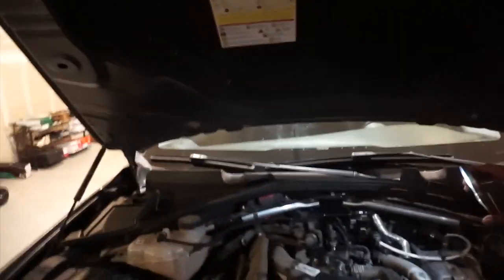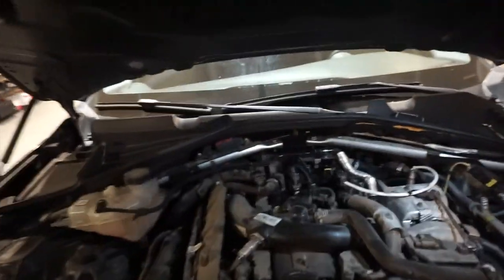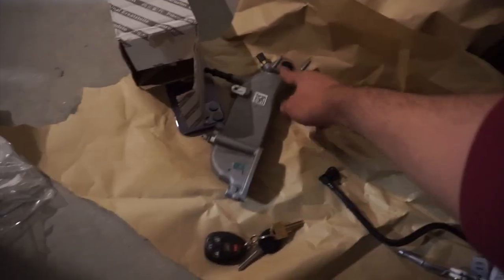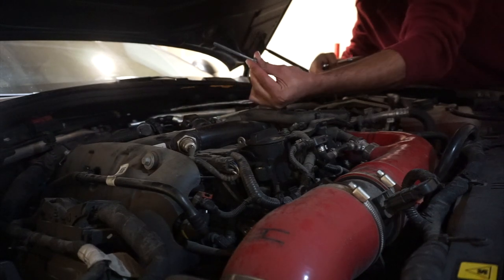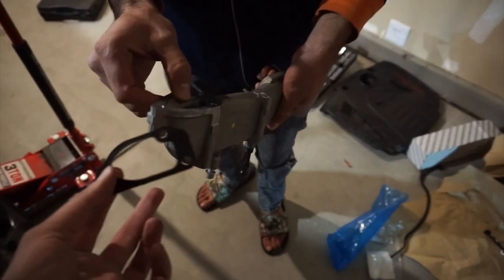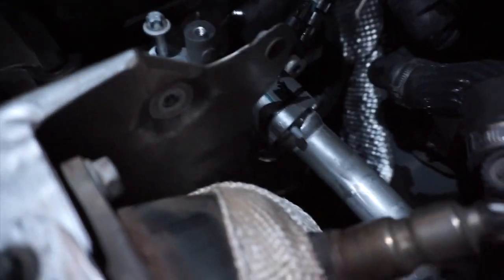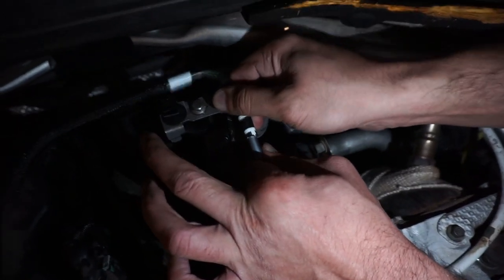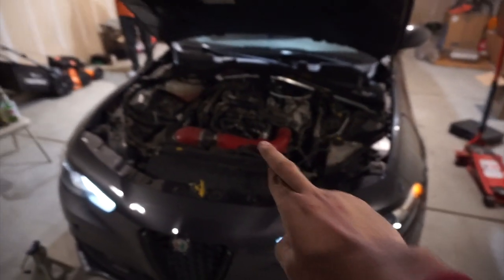Coolant hose replacement on Alfa Romeo | DIY | FIY